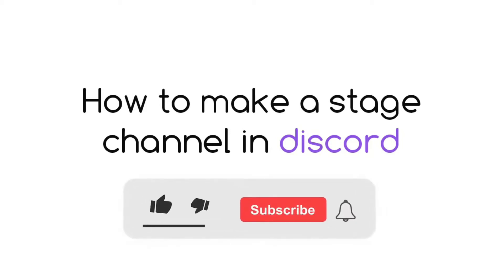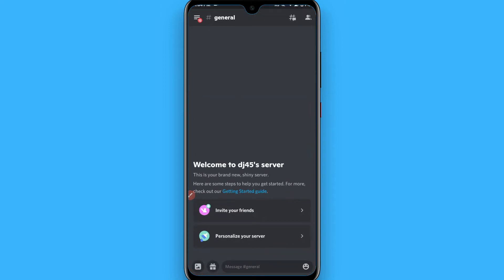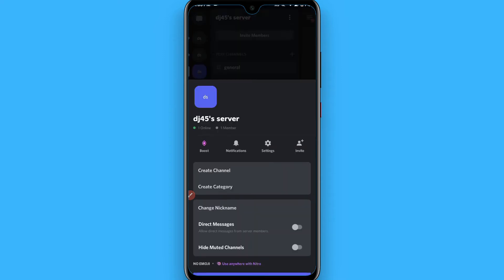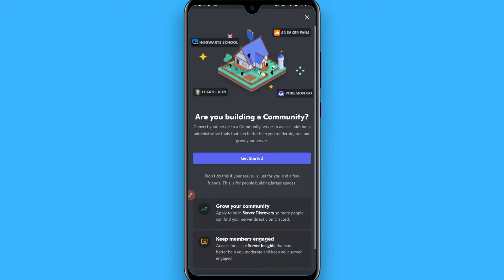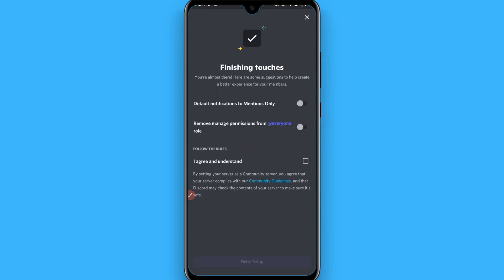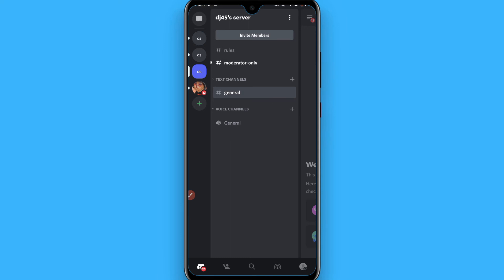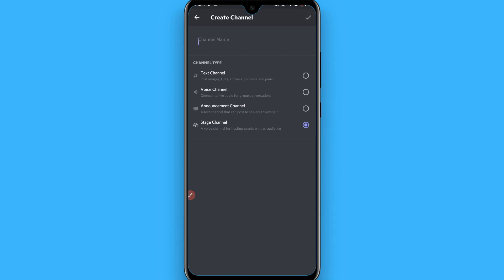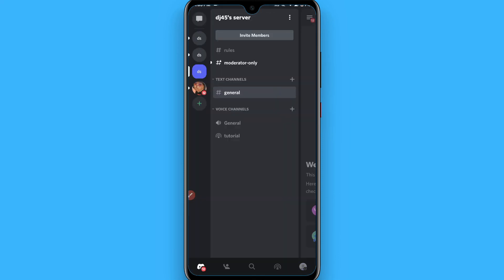How To Make A Stage Channel In Discord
Learn How To Make A Stage Channel In Discord

In this video I will show you how to make stage channel in Discord. This will be a short guide that shows you exactly how to make stage channel on Discord.

Here's how to make a stage channel in Discord mobile.